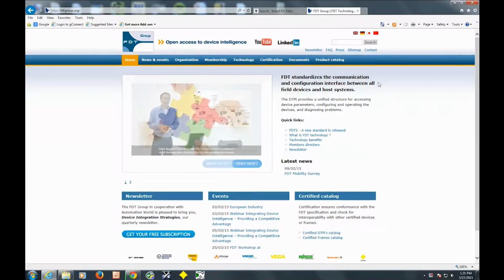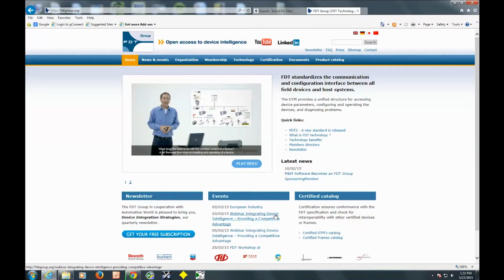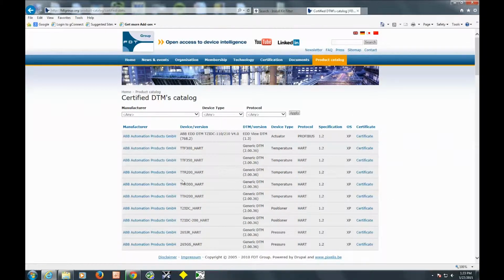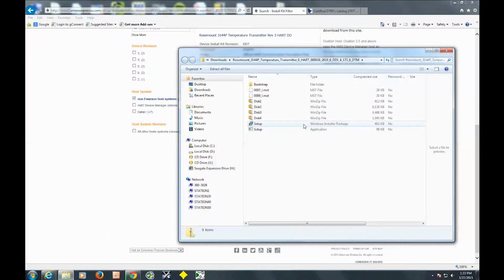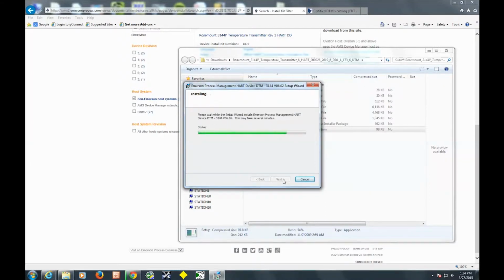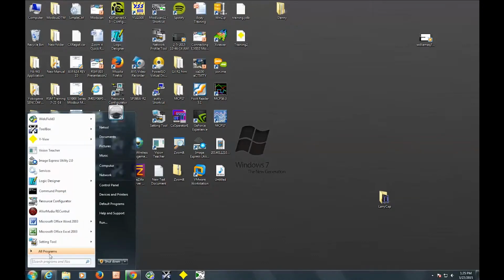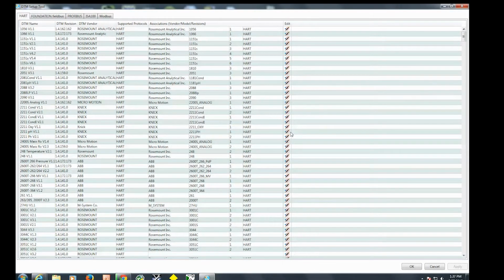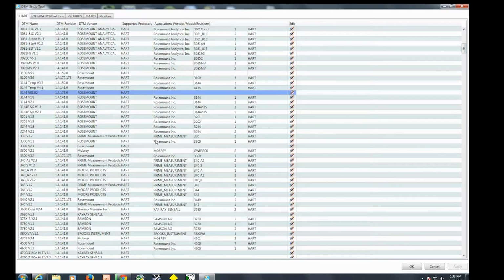Updating Device Files in FieldMate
This video explains how to update device files in the FieldMate software package.